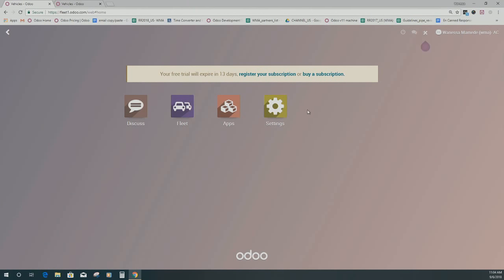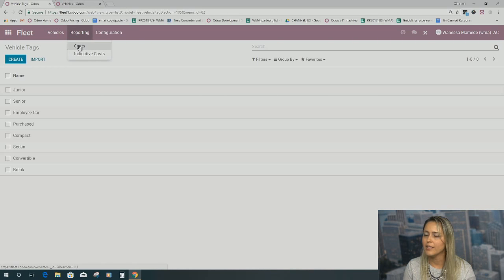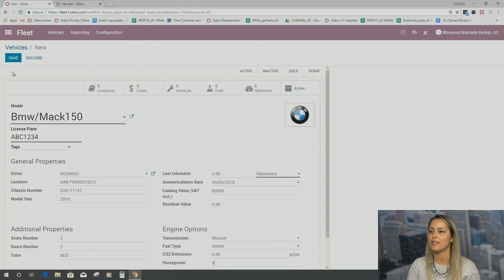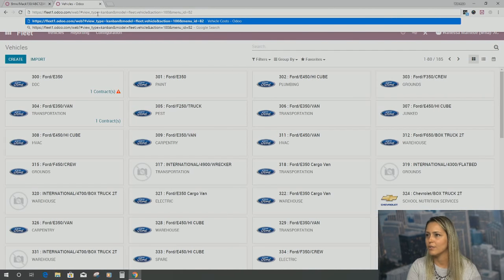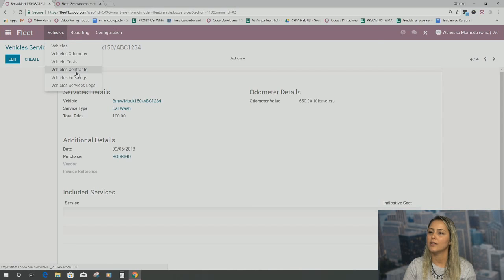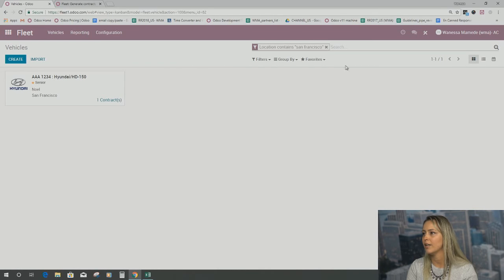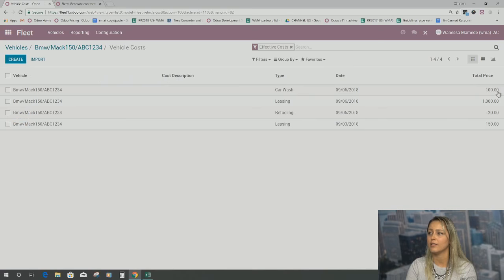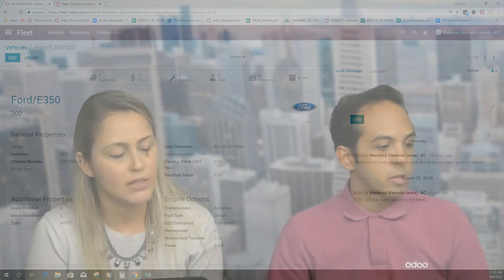Odoo Fleet: Easily Manage Company Cars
Learn how to keep track of car maintenance, mileage, fuel consumption, and more!